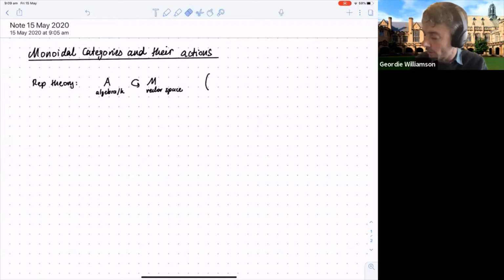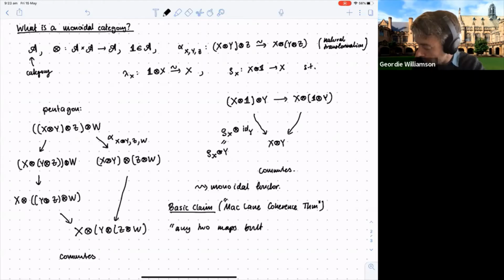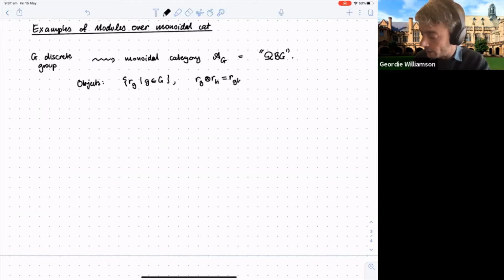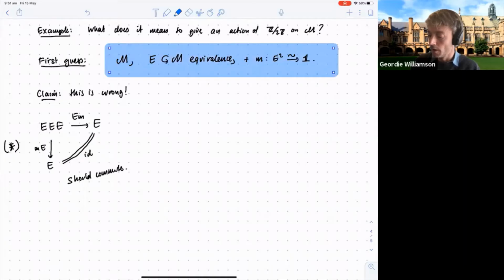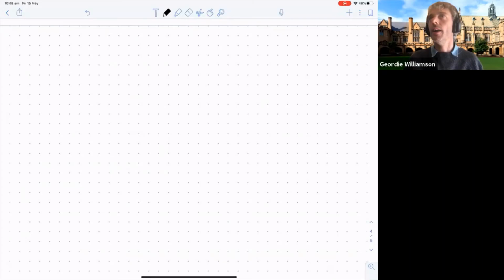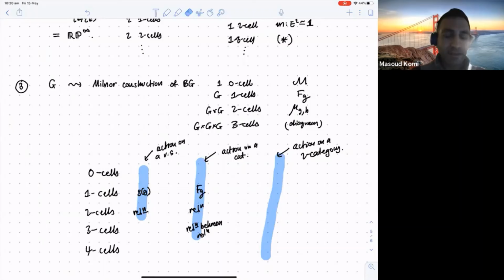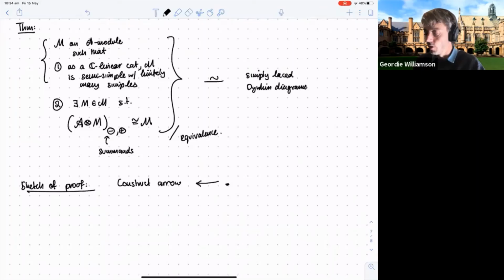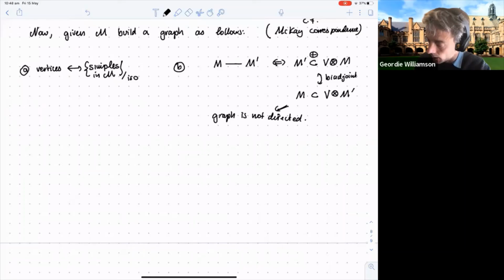Geordie Williamson: Langlands and Bezrukavnikov II Lecture 15